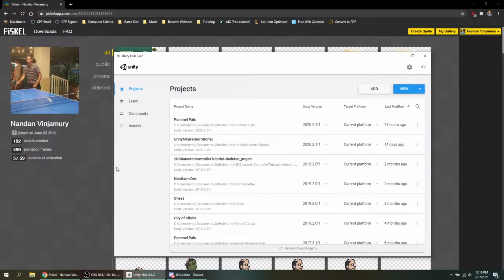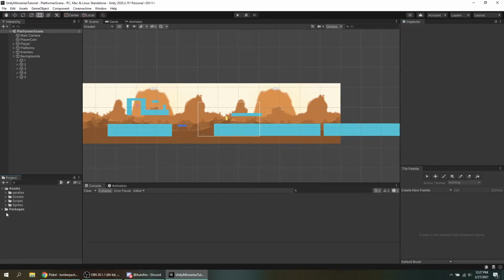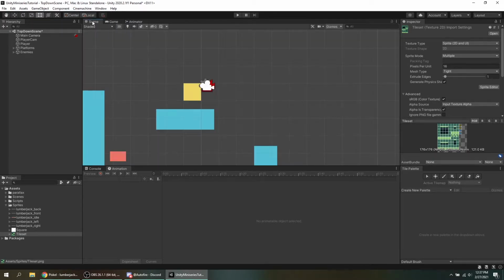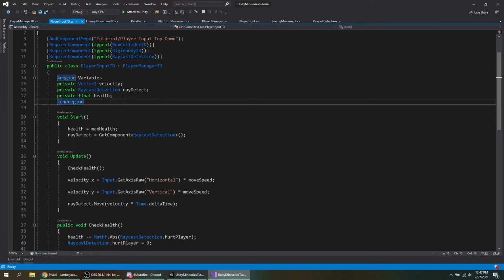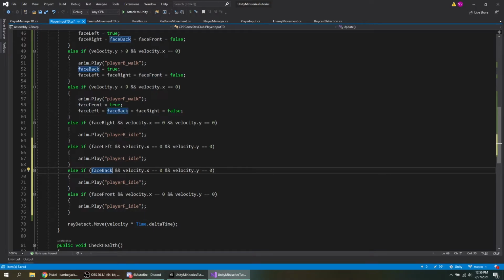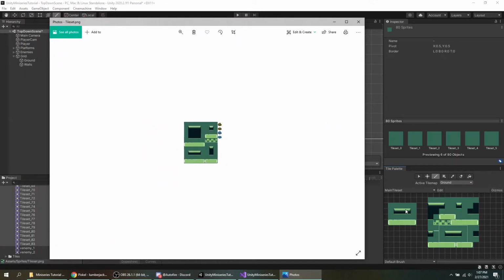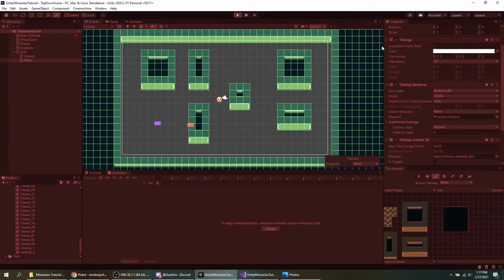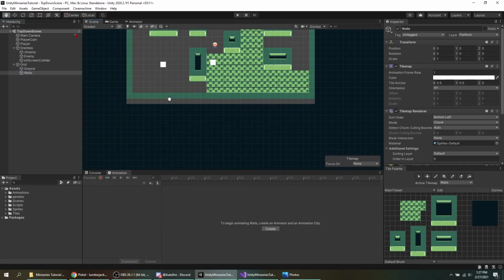Unity Tutorial Miniseries: Adding Art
Steps to open Unity Project in case you don't want to code:

1. Go to the following link and download the unity package for this particular episode:

2. Create your own blank Unity 2020.2.1f1 project. We recommend this version for the project, because of possible reimporting, although Unity 2020.anything should work pretty much the same.

3. Follow this link to import our custom unitypackage into your project based on where you saved your download